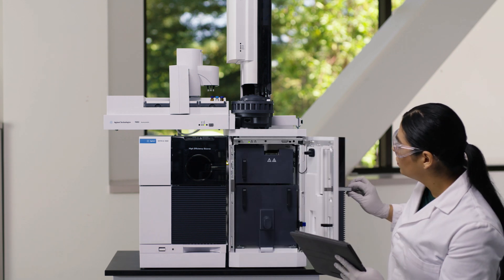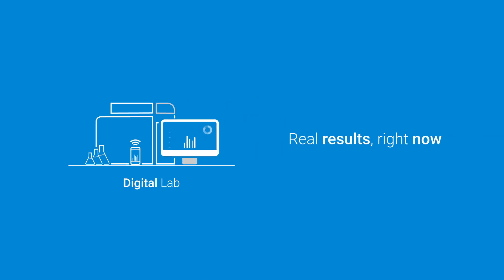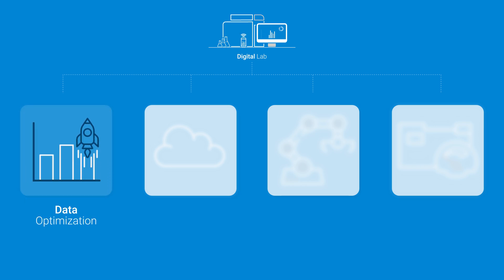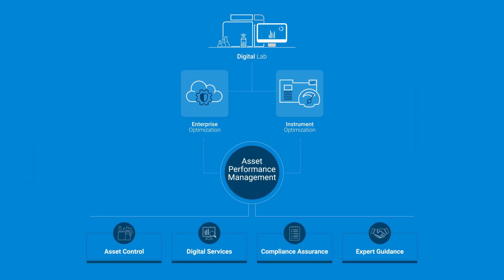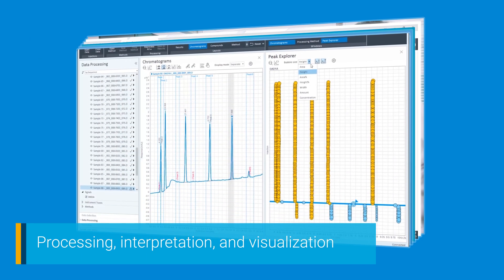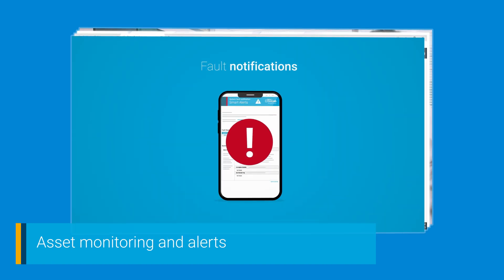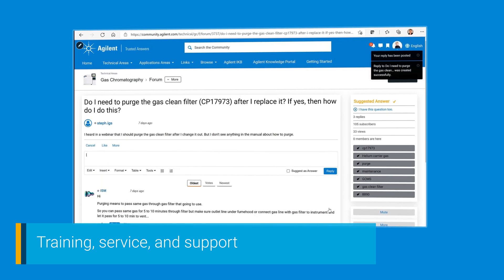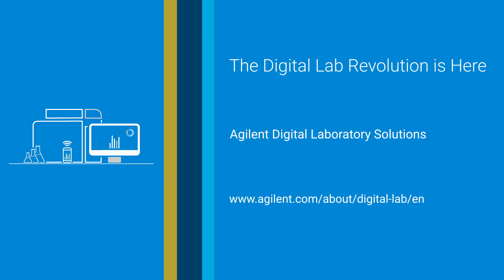Digital Lab Solutions: Overview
The digital lab is an open and connected laboratory ecosystem designed to maximize throughput and quality, enabling lab staff to focus on problem-solving and true innovation. Agilent brings together the modern technologies, the expertise, and the track record to help you build your open solution to fit your needs and your ecosystem—today. This overview video showcases the portfolio of offerings that Agilent provides to help build the digital lab.